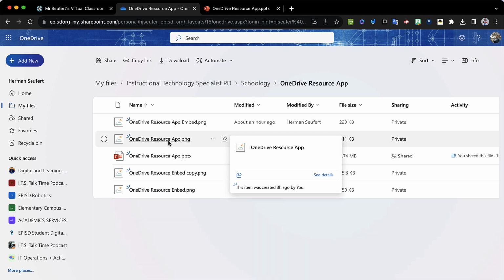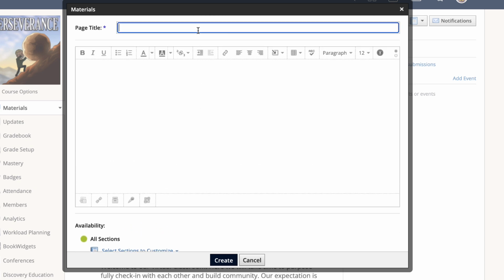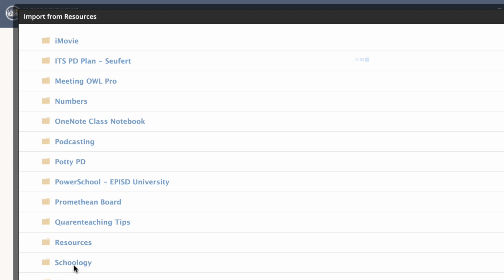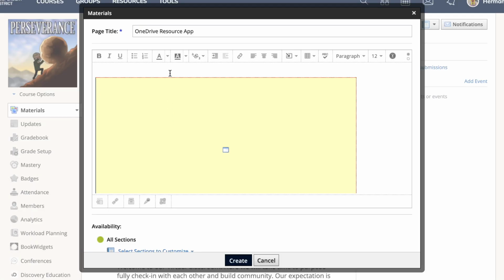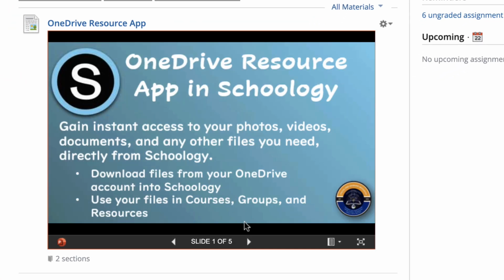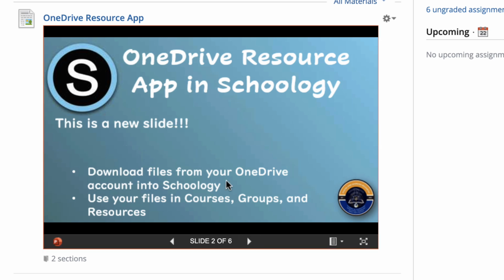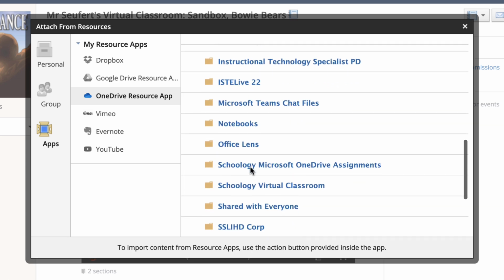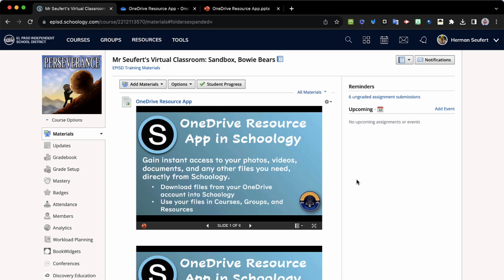Resource App - OneDrive